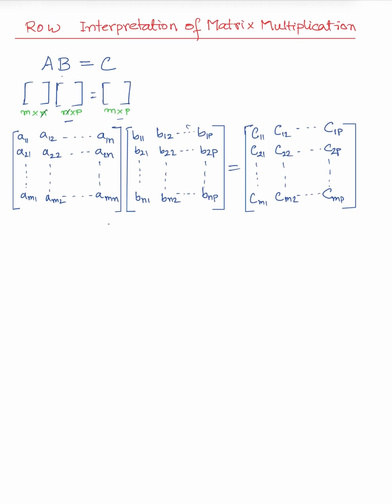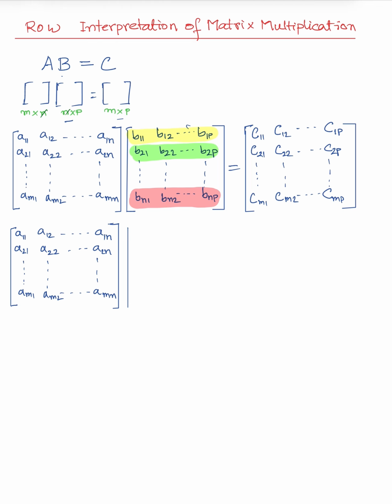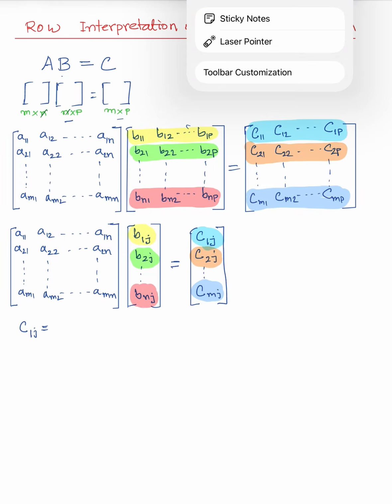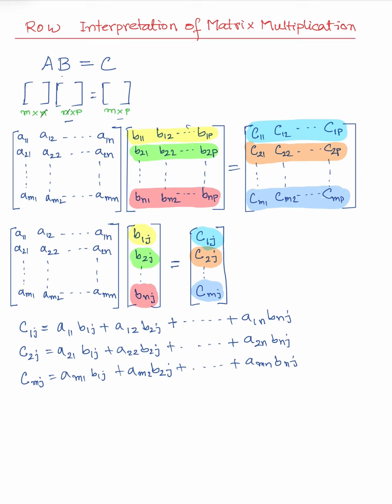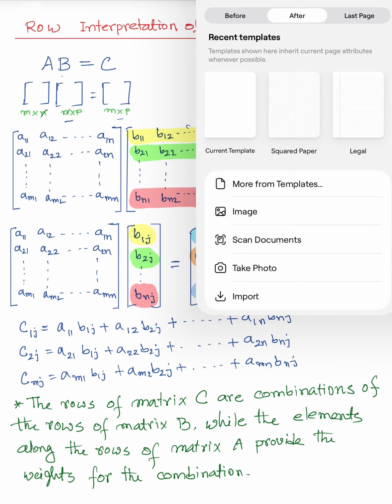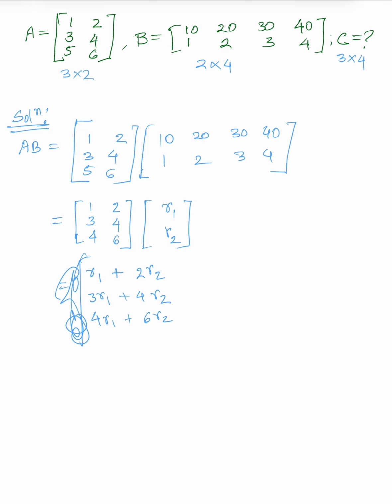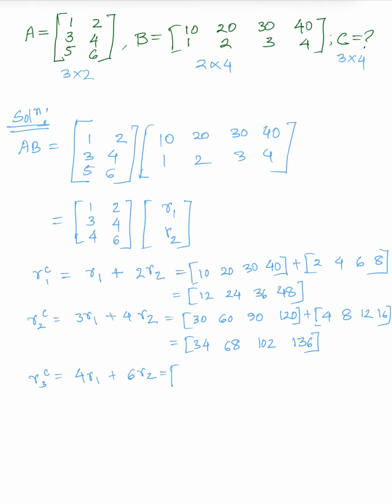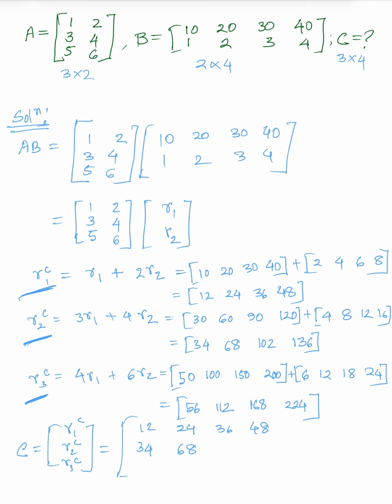Linear Algebra: Lecture 3- Row Interpretation of Matrix Multiplication